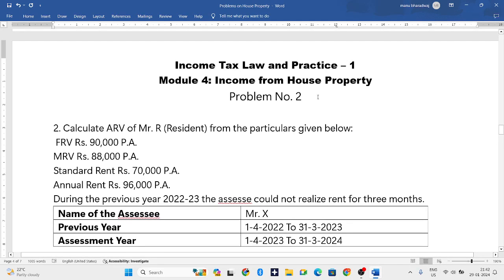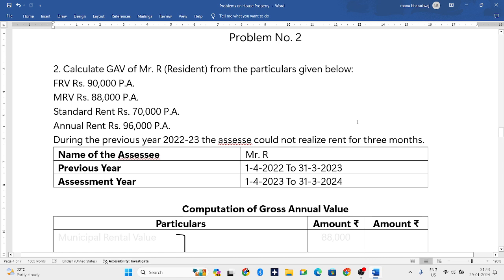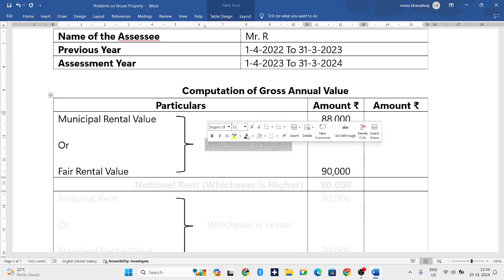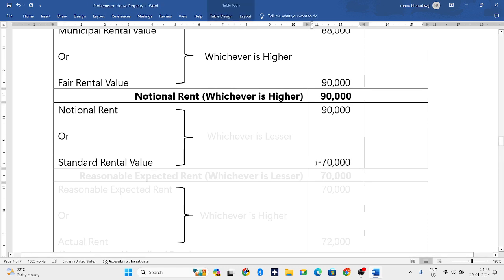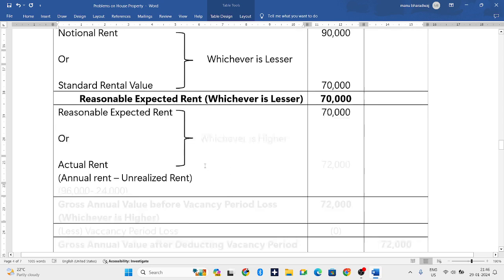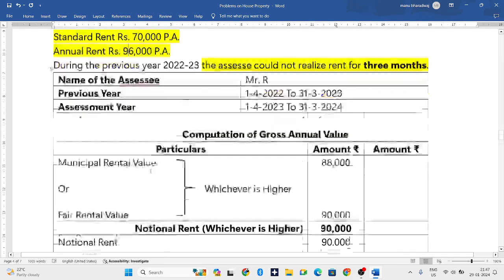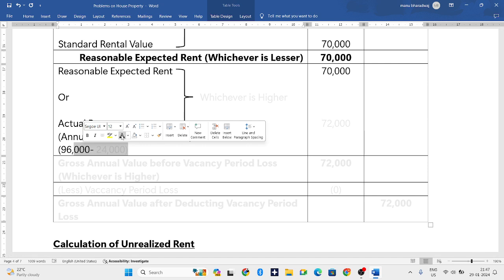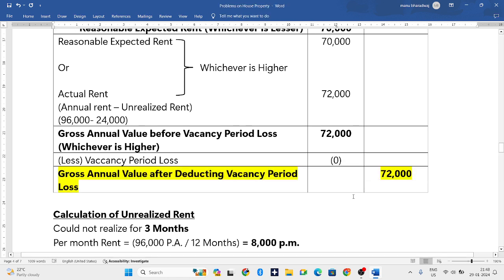Problems on Income From House Property | Part 3 | Income Tax